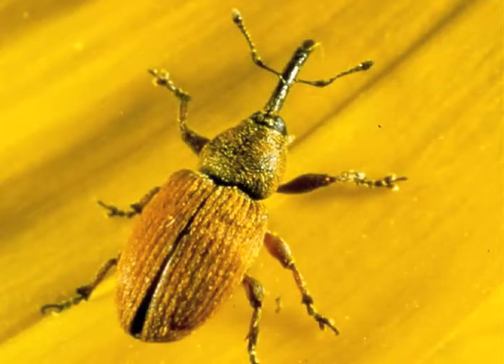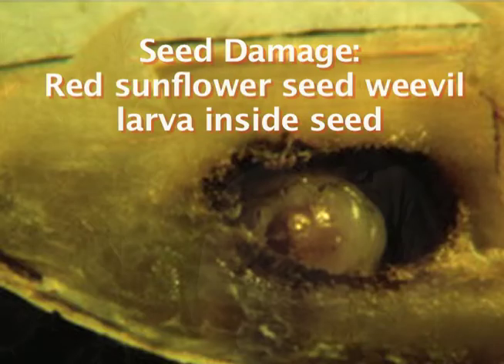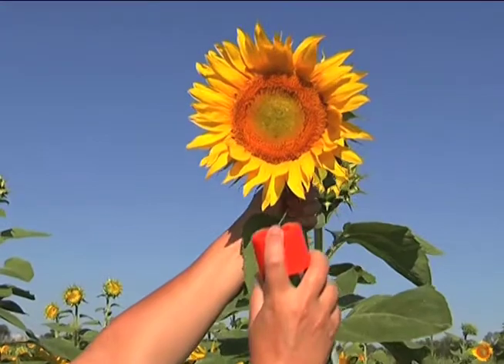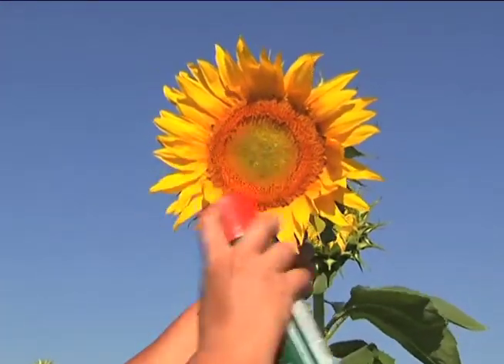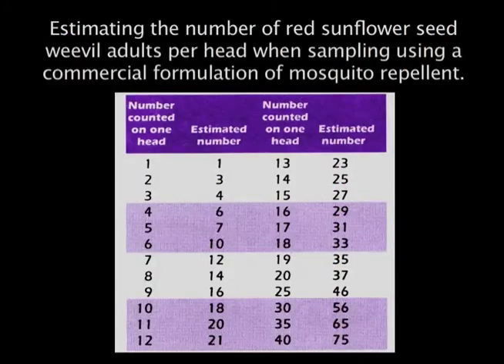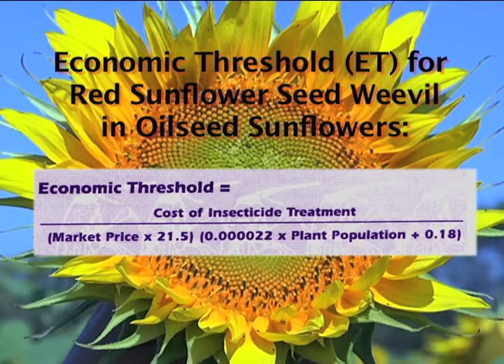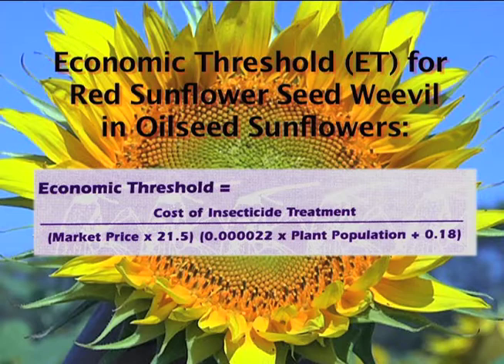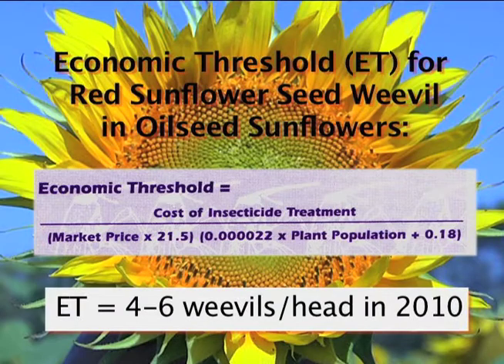Scouting for Red Sunflower Seed Weevil in Oilseed Sunflowers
This video from Janet J. Knodel, North Dakota State University, describes how to scout for adult seed weevils and how to calculate their economic threshold in oilseed sunflowers. The red sunflower seed weevil is an economically important insect pest of sunflower in the northern Great Plains.  Web-links are provided for additional information.